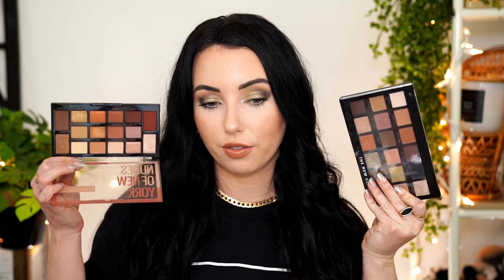DRUGSTORE MAKEUP STARTER KIT 2020! What to Buy at the Drugstore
★ PRODUCTS MENTIONED ★
◇ NYX Angel Veil Primer
◇ Milani Soft Focus Glow in Nude Glow
◇ Physicians Formula Mineral Wear Loose Powder in Translucent Light
◇ Milani Powder/Bronzer Brush
◇ Kokie Full Cover Foundation in 10C & 10W
◇ elf 16hr Camo Concealer in Fair Rose
◇ elf Hydrating Camo Concealer
◇ Wet n Wild Photo Focus Setting Spray
◇ Catrice dewy glow
◇ Physicians Formula Butter Bronzer in Sculpting Bronzer
◇ Milani Silky Matte Bronzer in 01
◇ Essence The Blush in Befitting
◇ Essence Blush in Adorable (can't find link, sorry!)
◇ Maybelline Fit Me Blush in Coral 35
◇ Essence Pure Nude Highlighter
◇ Revolution Highlight in Just My Type
◇ CoverGirl Easy Breezy Brow Gel in Deep
◇ elf The New Classics Eyeshadow Palette
◇ Maybelline Nudes of New York Eyeshadow Palette
◇ Wet n Wild Breakup Proof Liquid Eyeliner
◇ CoverGirl Exhibitionist Mascara
◇ Essence Lash Princess in False Lash Effect
◇ Wet n Wild Liquid Catsuit Creme Eyeshadow in Camel Back
◇ Mac Paint Pot in Soft Ochre
◇ Milani Matte Naked
◇ Maybelline SuperStay Matte Ink
◇ Ardell Vinyl Vixen in Kinky Nude

💄 Makeup details:
◇ Foundation: VDL Perfect Lasting Foundation
◇ Powder: Physicians Formula Mineral Wear Loose Powder in Translucent Light
◇ Blush: Essence in Befitting
◇ Eyeshadow: elf The New Classics Eyeshadow Palette
◇ Lips: Milani Matte Naked & Ardell Vinyl Vixen in Kinky Nude
◇ Earrings: huggie: Adina's Jewels. studs tiny hoops gold tiny studs tragus

▼▼▼ SOCIAL MEDIA ▼▼▼